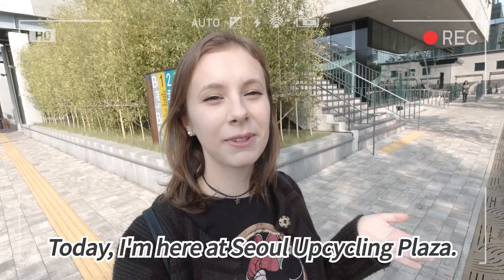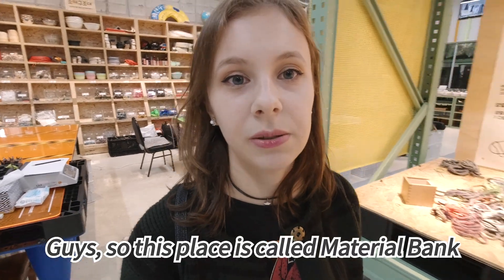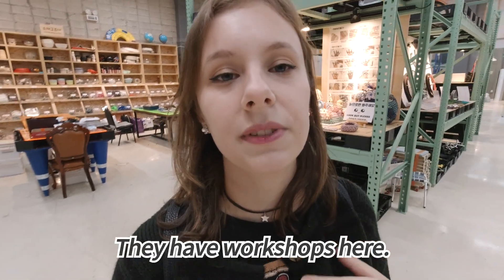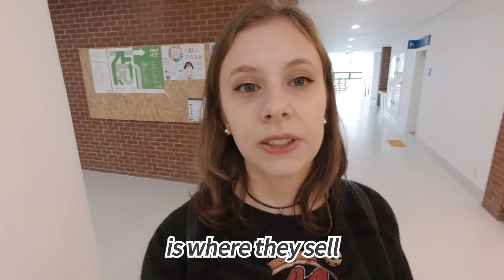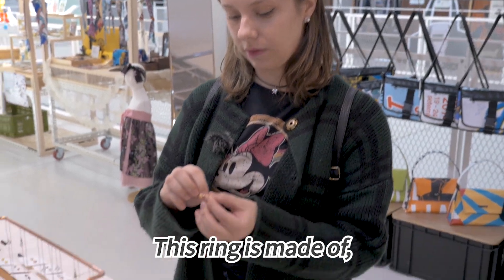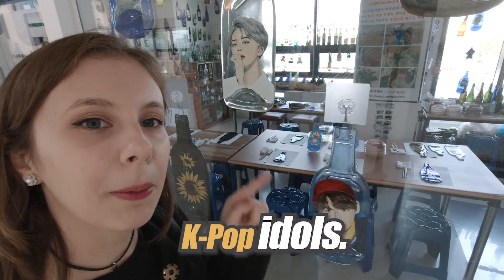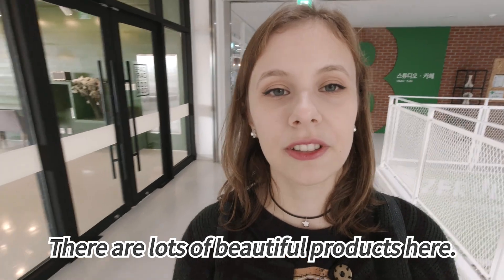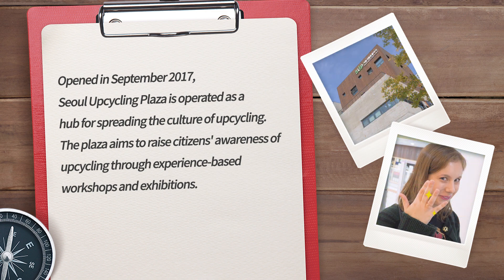Seoul Guide | 5. Seoul Upcycling Plaza ♻️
In Korea's largest upcycling complex, the entire process of the upcycling industry, from producing and selling products, is done in one-stop. Also, you can find find the upcycling culture both inside and outside.🤓